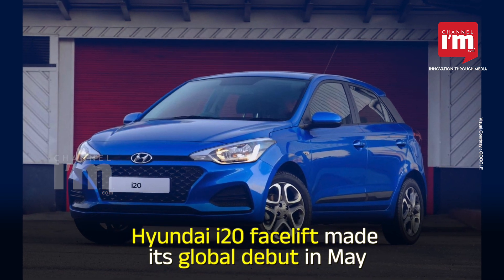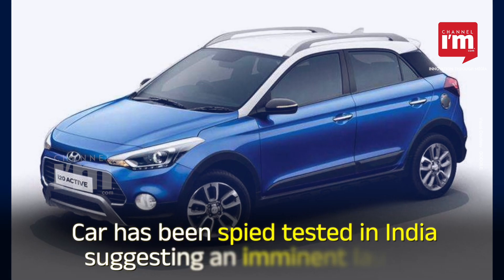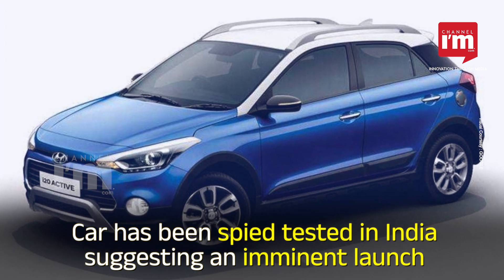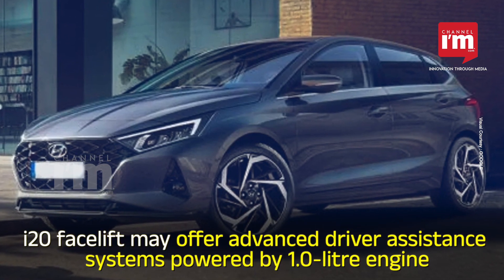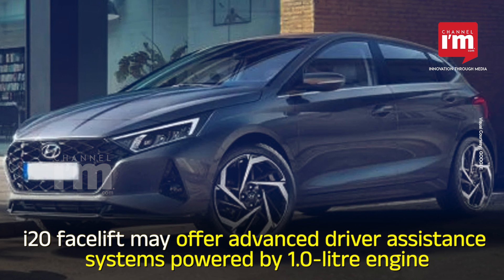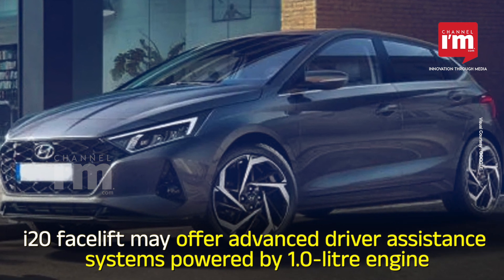Revamped Hyundai i20: Global Debut & Exciting Upgrades!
The facelifted Hyundai i20 made its global premiere in May this year. The forthcoming vehicle has been spotted being tested in India, implying that it would be available in the country shortly. Here's what to expect from the facelifted Hyundai i20.